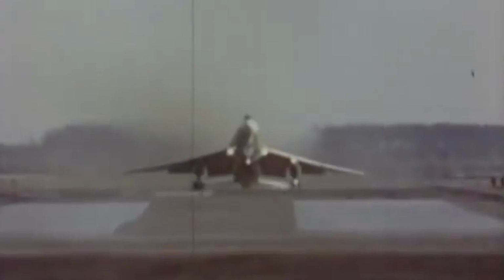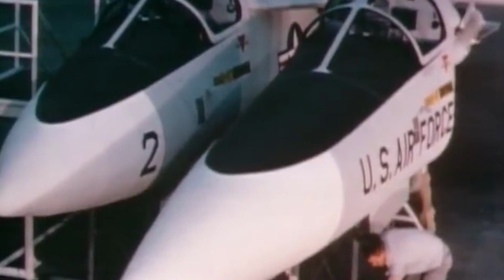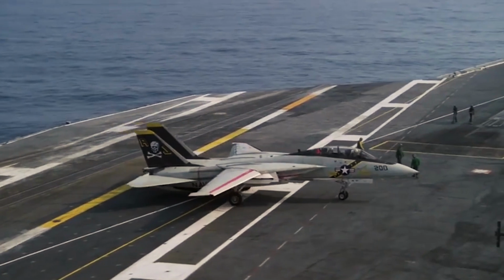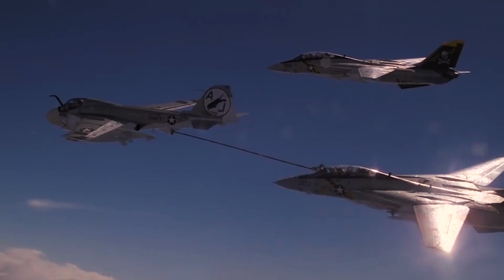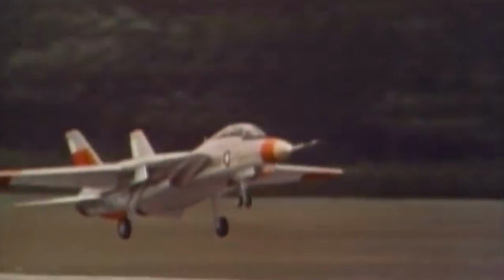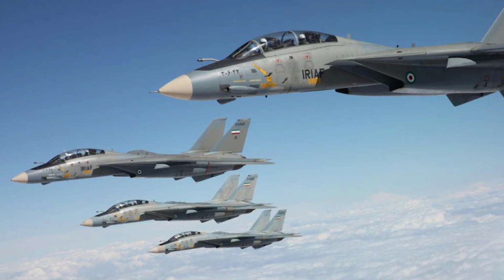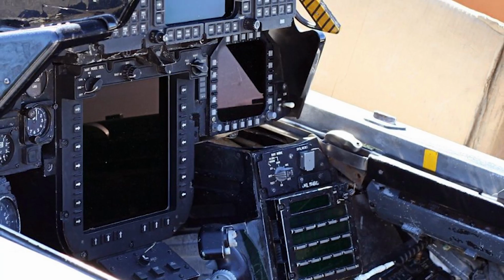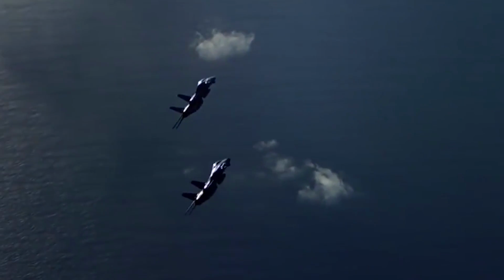F-14 Tomcat - the TOP GUN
Grumman F-14 Tomcat is a jet fighter developed by Grumman Corporation for the US NAVY in the early 1970s. Created using a number of new technical solutions, the F-14 is considered the first fourth-generation fighter. For 2019, it is operated as part of the Iranian Air Force, it is retired from the US NAVY.